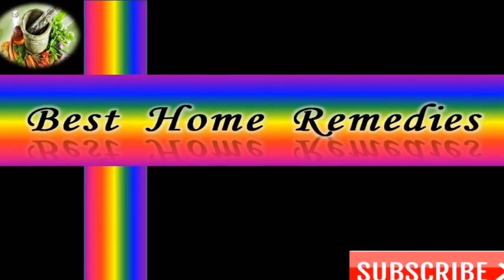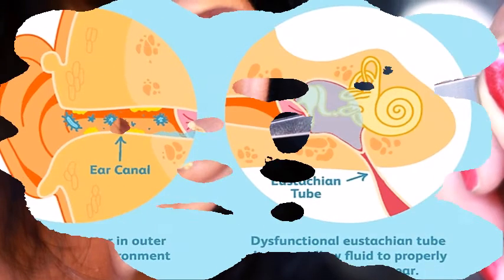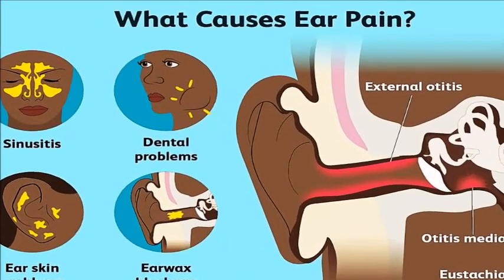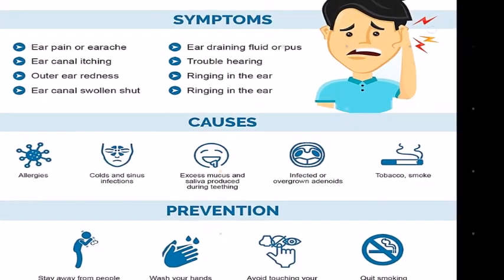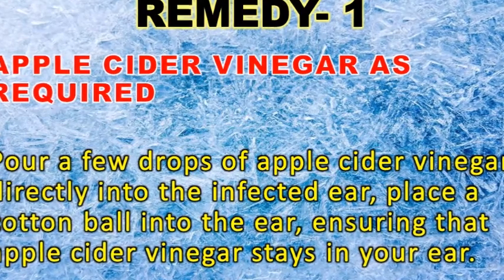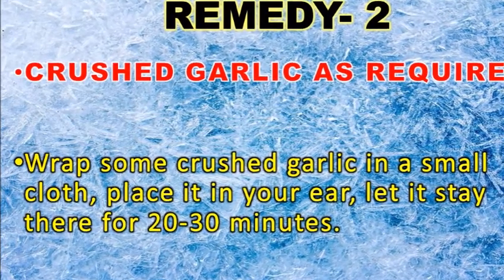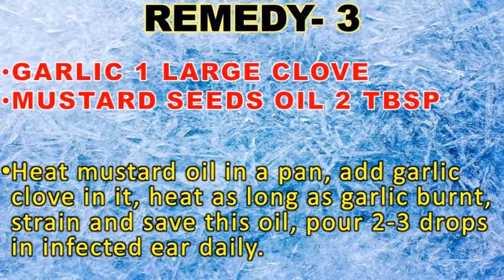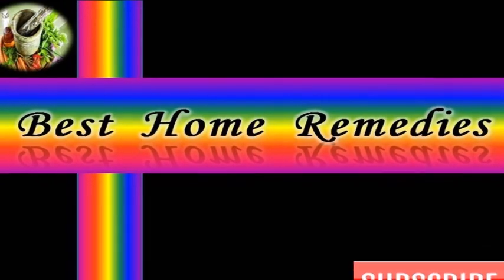EAR INFECTION, BEST TREATMENT FOR OTORRHEA Runny Ears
how to treat runny ears, natural remedies for an ear infection, how to get rid of  ear pain fast, best tips for infected ears, best remedies for ear drainage.

 ear pain
ear infection drainage
ear infection symptoms
ear
ear drainage